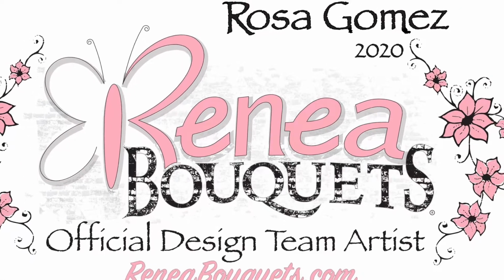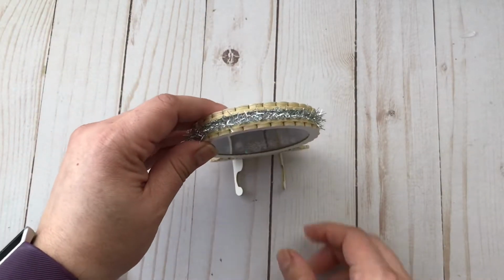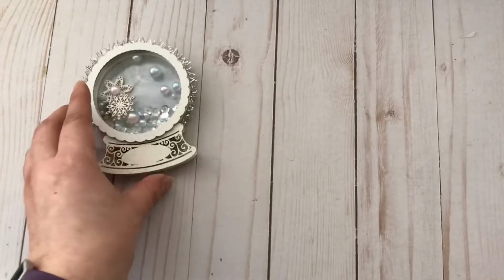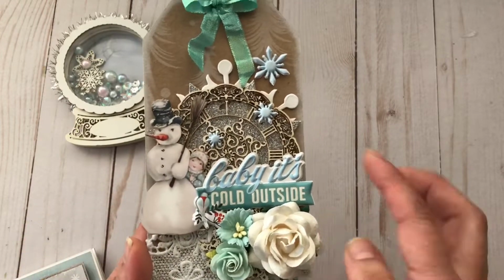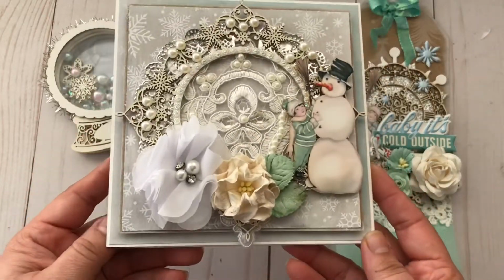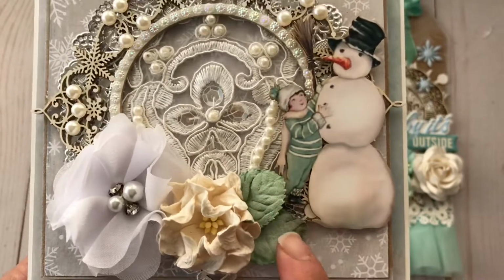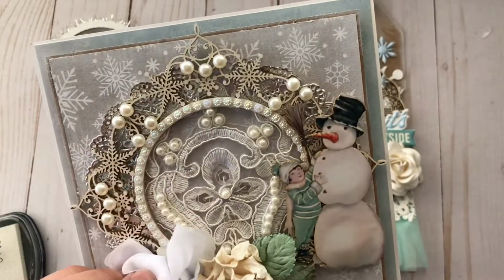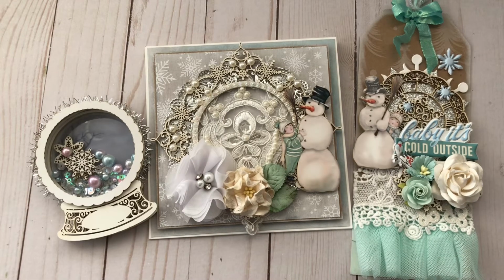Winter Card with Matching Winter Tag | Reneabouquets| Rosa Gomez